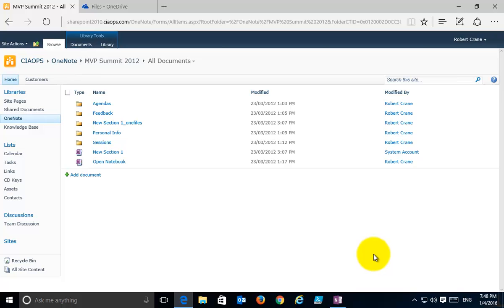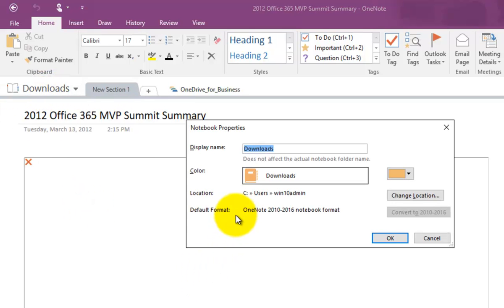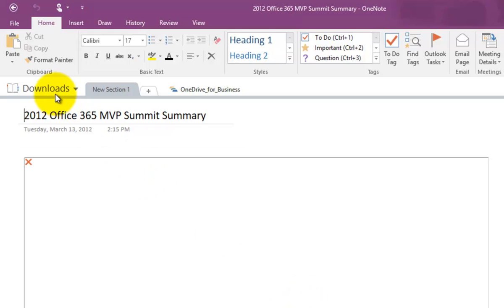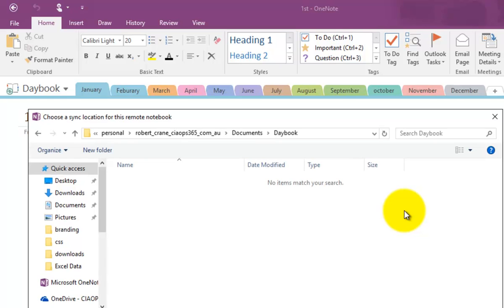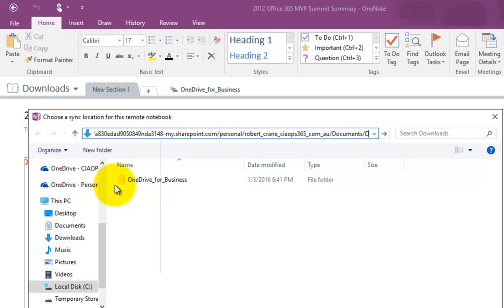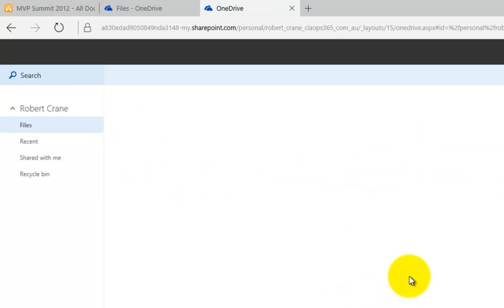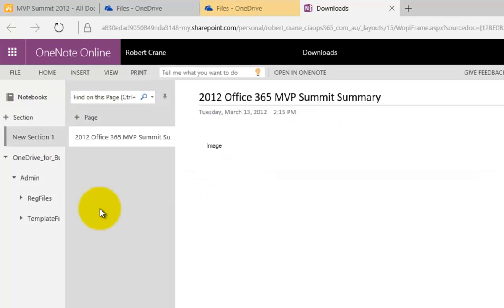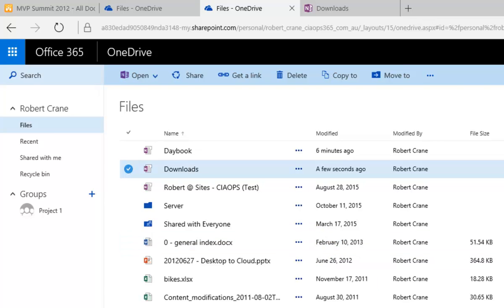Moving a OneNote Notebook between SharePoint Sites